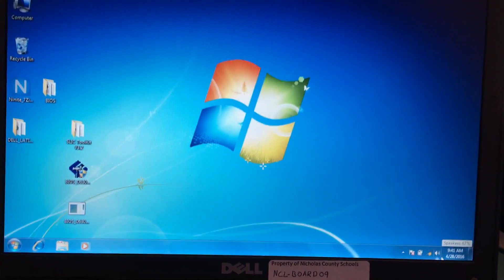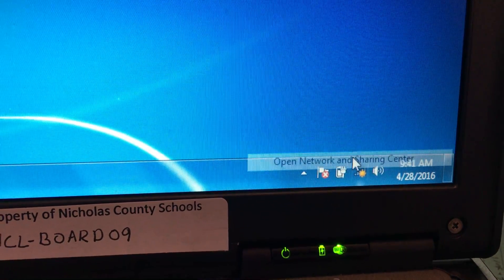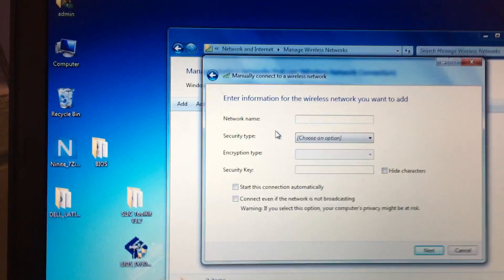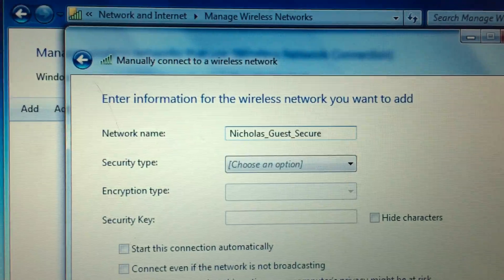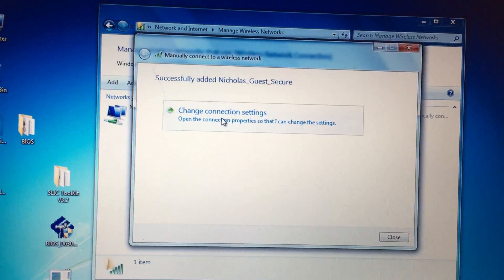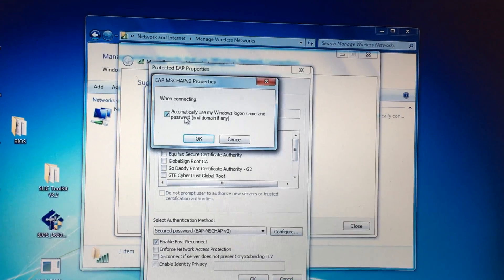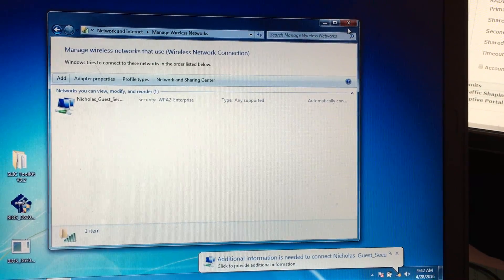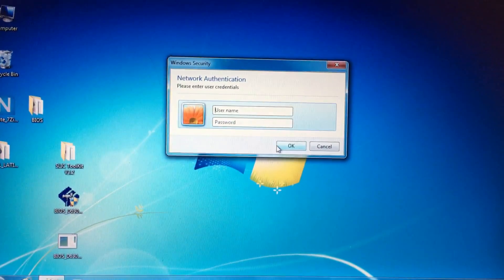Connecting Windows 7 to WPA2 Enterprise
It seems that Windows 7 doesn't default to the settings needed to successfully connect to a WPA2-Enterprise/RADIUS secured wireless network.  Please follow the steps in this video to connect your Windows 7 device to our Nicholas_Guest_Secure network.  Windows 8 and newer does not have this problem.